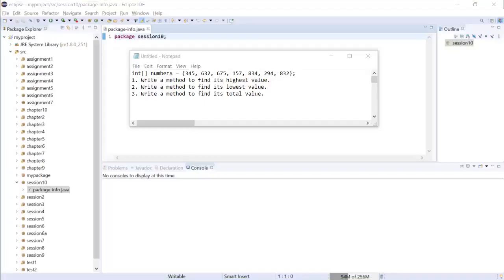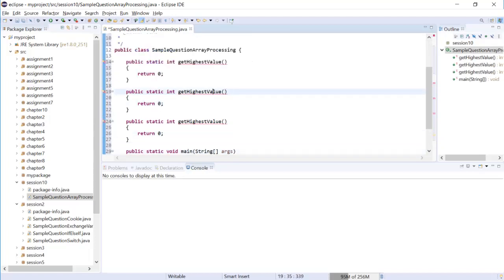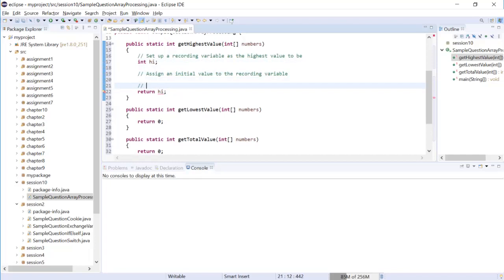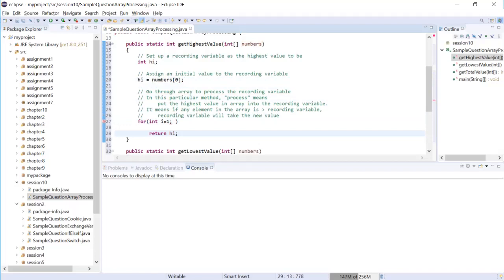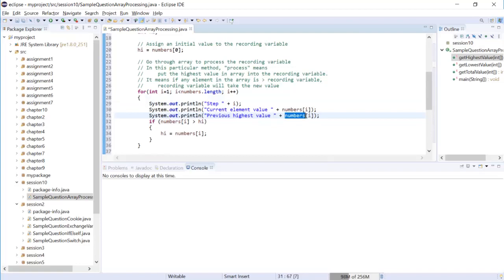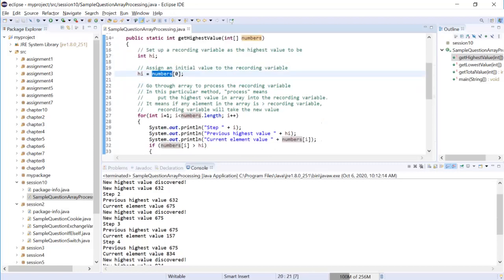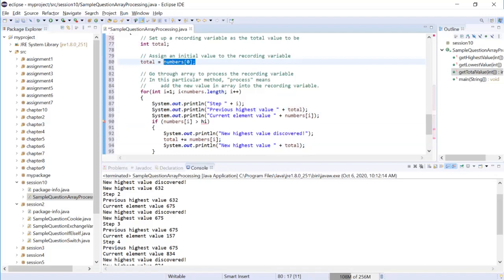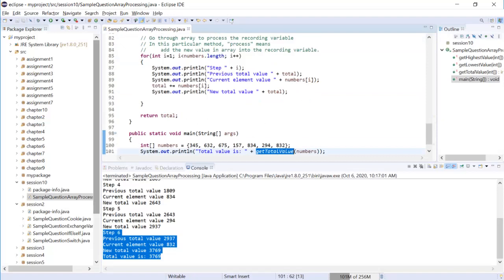CST1201 Session 10 08a Lab 7 Review